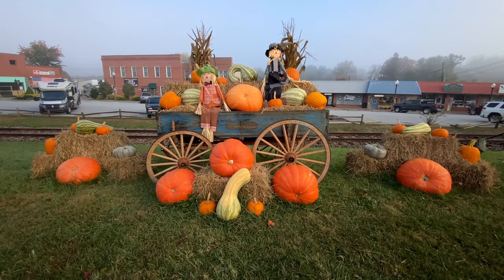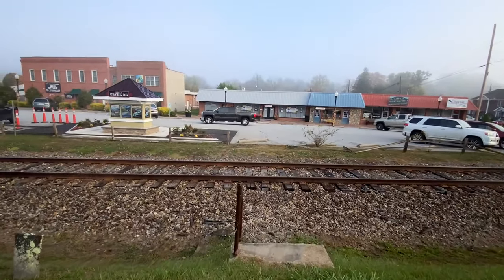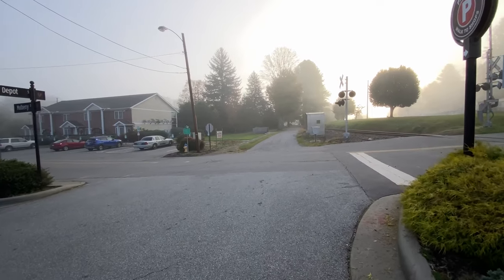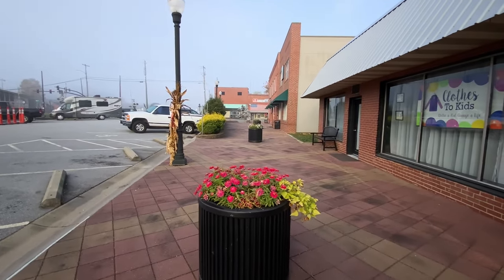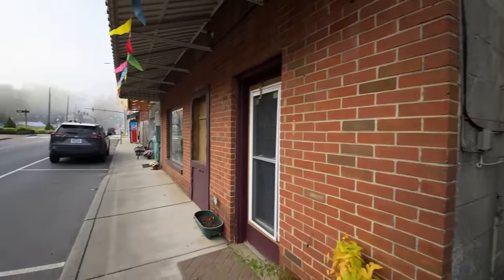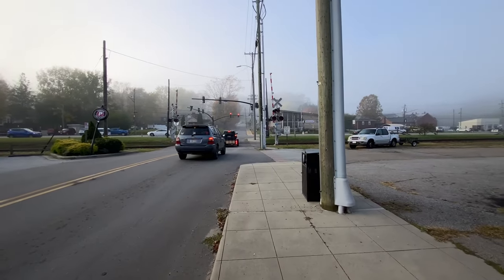I'm visiting every town in NC - Clyde, North Carolina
The real world with no filter, the good, the bad, the ugly.

A virtual walk & talk of Clyde, NC.

North Carolina Towns

You can also find me on Rumble.com.